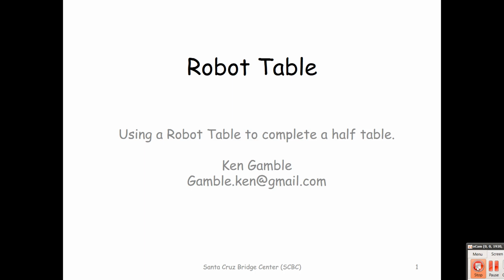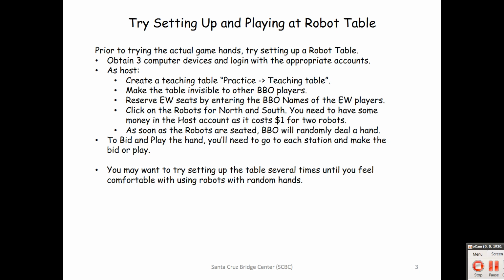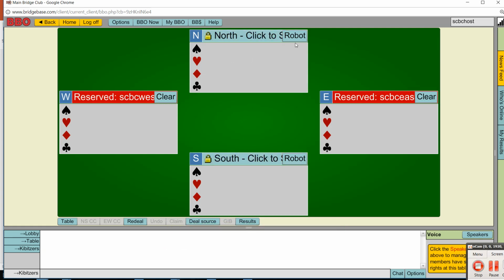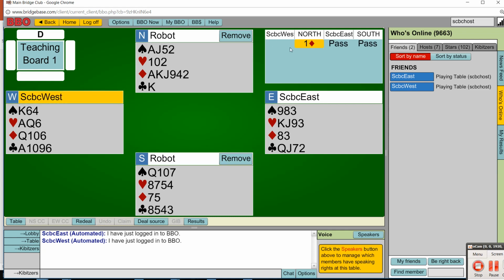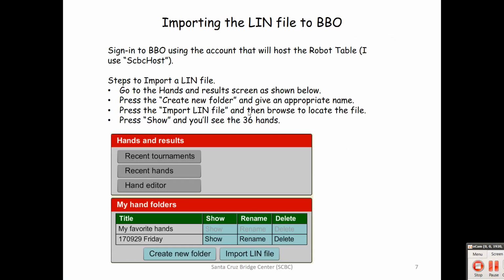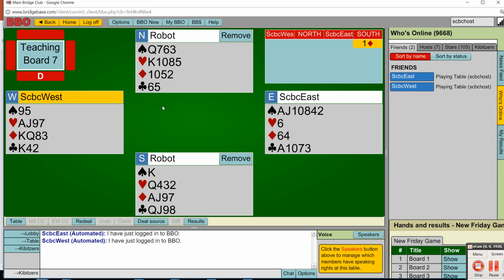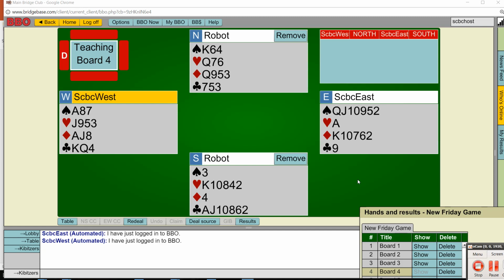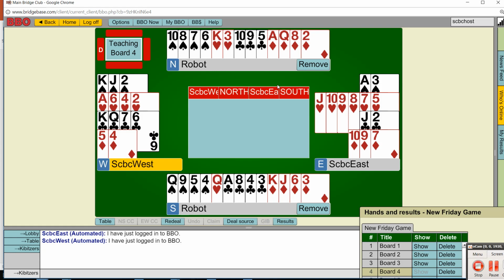Duplicate Bridge Game with a Robot Table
Tutorial on how to set up and integrate a table with two robots into duplicate bridge game. Robots are used to complete a half table in order to avoid a sit out.